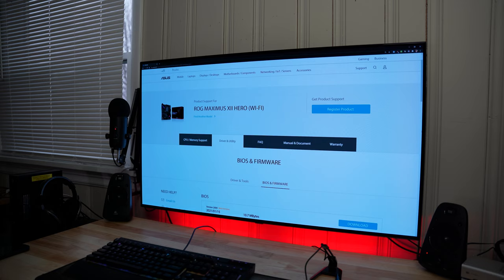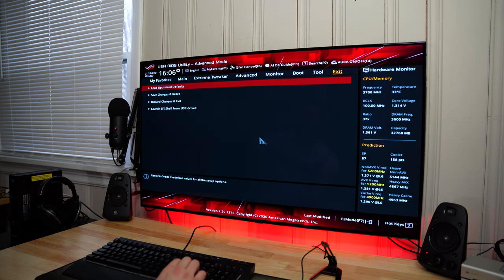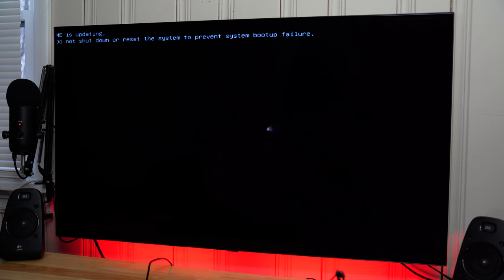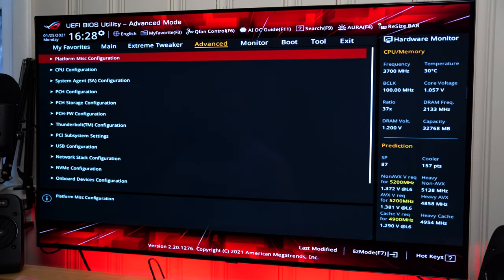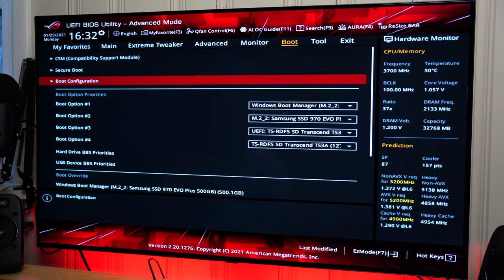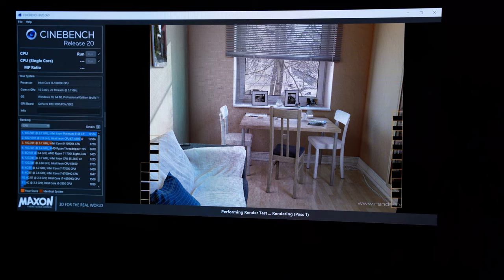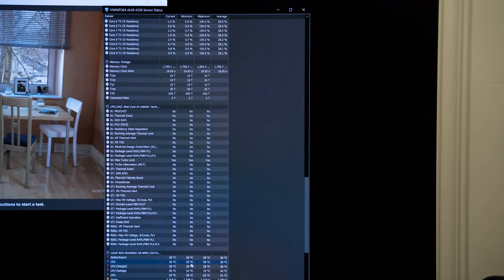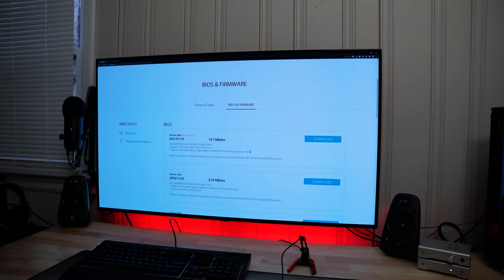How to Install Asus Bios Update with Resizable BAR Support and Intel 10900k 5.2GHz Overclock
Hey everyone

There's a New Beta Bios Update for the Asus ROG Z490 Maximus Hero XII Wi-Fi Motherboard with initial support for Resizable Bar.

The Reason for Updating the Bios to the Beta Version is that it comes with Resize Bar Support, you can read more about that

In this Video How To, I go from Installing this Beta Bios from start to end, to Setting all of the Settings needed to Achieve a 5.2GHz on All Cores with No AVX and getting a 6754 Cinebench R20 Score, Also Max Temps were only 75c.

Time Codes
0:00 - Intro
0:59 -  What is Resizable Bar
2:20 - Downloading Asus Beta Bios
4:32 - Installing New Bios
6:23 - Setting up Bios Including 5.2GHZ Overclock
12:48 - Intel 10900K Overclocked 5.2GHz All Cores!
13:58 - Cinebench R20 Score
15:20 - 2nd Cinebench R20 Score
15:55 - HW Info Temps Clocks Etc
16:10 - Max CPU Temperatures
16:35 - Max CPU Watts
17:57 - 3rd Cinebench R20 Score
20:00 - Video of my new Setup!
Time Codes